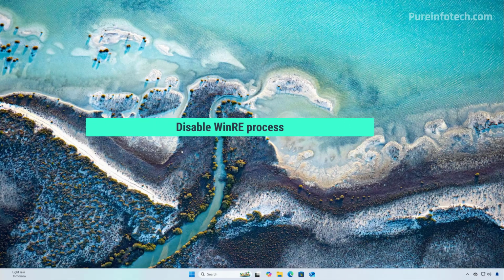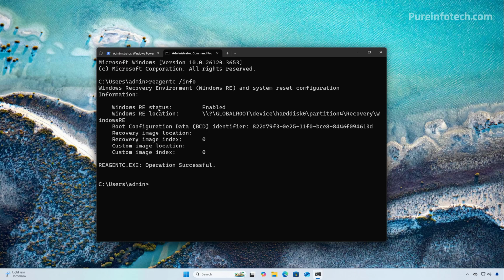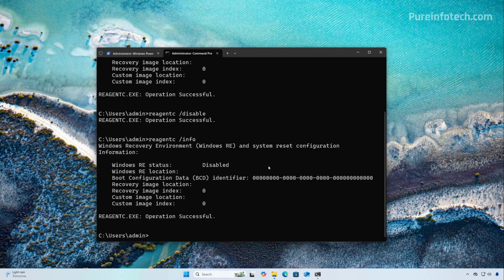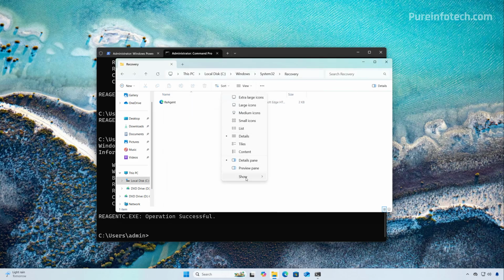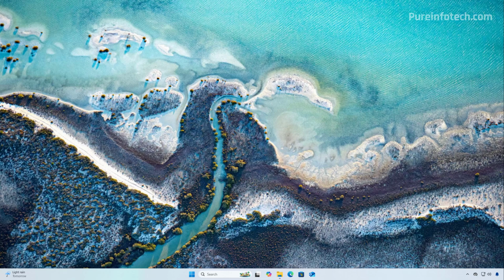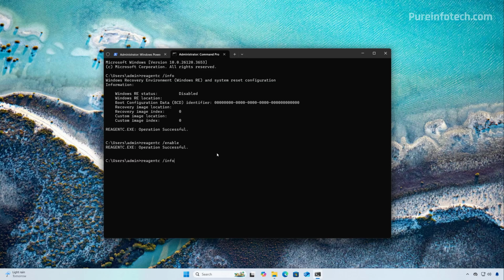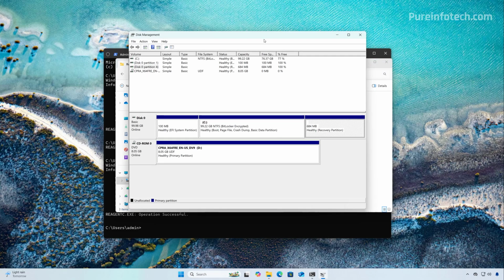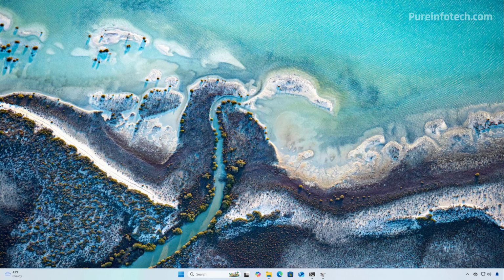🛠️ Enable or Disable Windows Recovery Environment (WinRE) using REAgentC on Windows 11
See ➡️ Steps to disable or enable Windows Recovery Environment (WinRE) on Windows 11 using the REAgentC command-line tool.

00:00 Intro
00:43 Subscribe to the channel
00:56 Disable WinRE
02:30 Enable WinRE
03:47 Outro